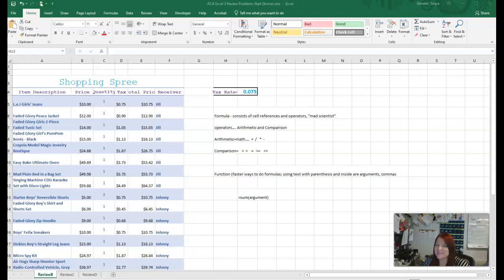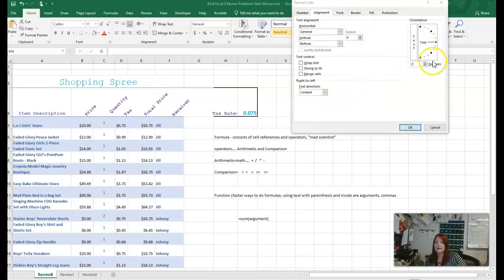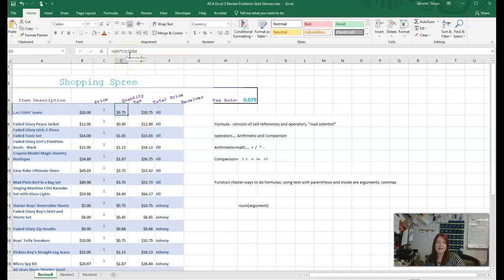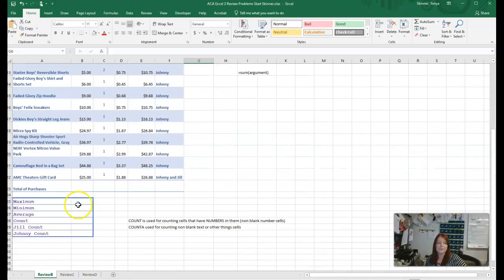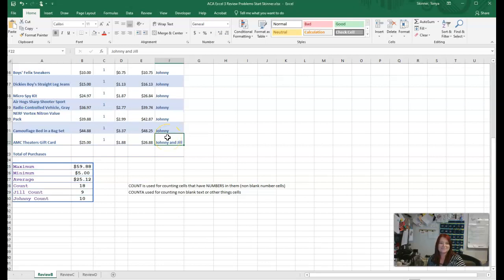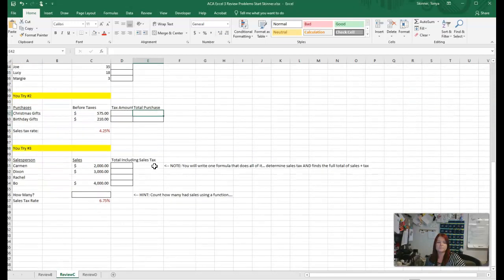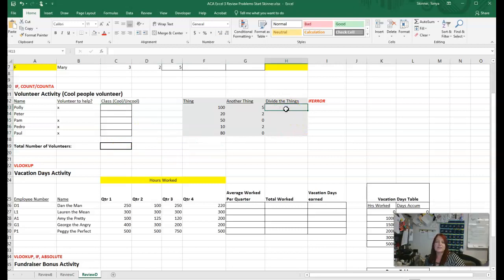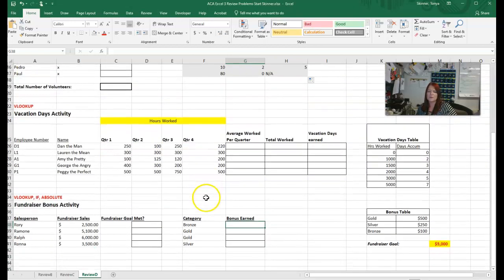ACA Excel 3 Review Problems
Be sure to download the start file from the Canvas Files in our class!